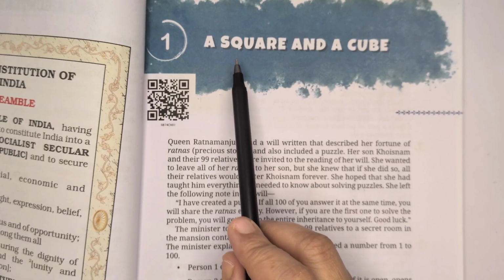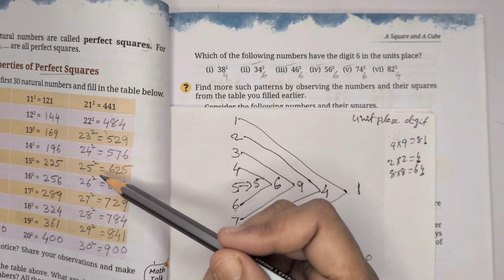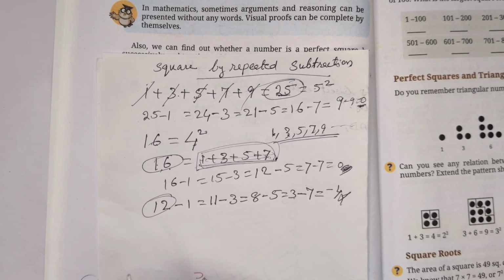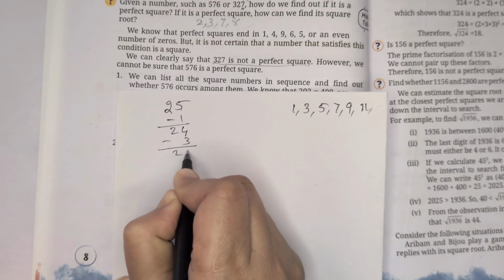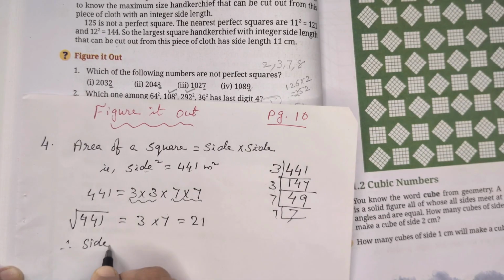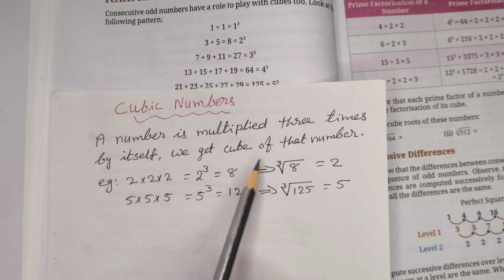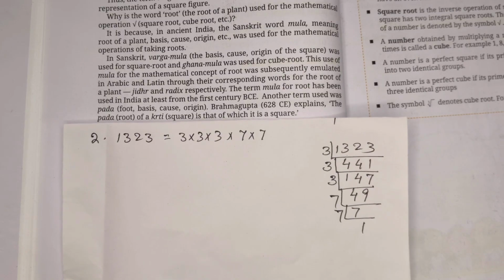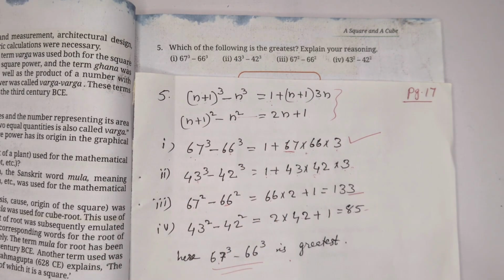Grade-8, Chapter 1, A Square and A Cube, CBSE, Ganita Prakash